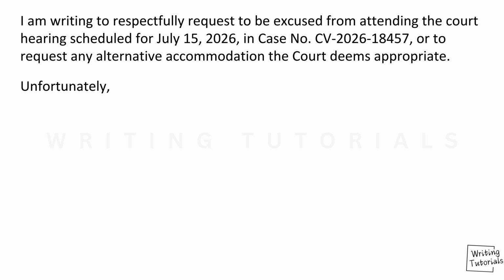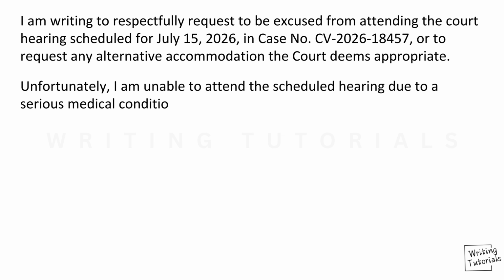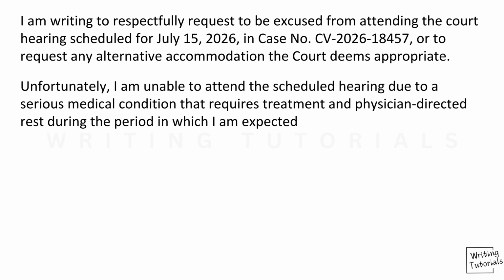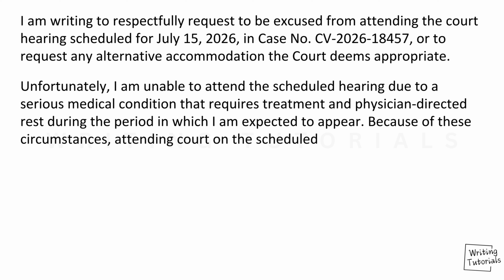How To Write Court Attendance Excuse Letter with Sample and Explanantion | Writing Tutorials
How To Write Court Attendance Excuse Letter with Sample and Explanation | Writing Tutorials

In this video, you’ll learn how to write a professional and respectful Court Attendance Excuse Letter using a clear, organized, and formal format. Whether you are unable to attend court due to a medical emergency, work obligations, travel issues, family emergencies, or other valid circumstances, this guide will walk you step by step through the entire writing process.

We explain each paragraph in detail so you understand exactly what to include — from identifying your court case and scheduled appearance to explaining the reason for your absence, providing supporting information, and respectfully requesting to be excused or rescheduled. You will also see a complete sample court attendance excuse letter with realistic details, making it easy to customize your own for real legal situations.

By the end of this video, you’ll know how to write a clear, respectful, and well-structured court attendance excuse letter that effectively communicates your circumstances while maintaining professionalism and respect for the court.

📑 What You’ll Learn:

Meaning and purpose of a court attendance excuse letter
Proper formal letter format and structure
Step-by-step explanation of each paragraph
Complete sample court attendance excuse letter
Tips for explaining your absence respectfully and professionally

💬 FAQs:

What is a Court Attendance Excuse Letter?
It is a formal letter requesting to be excused from attending a scheduled court appearance or asking for the hearing to be rescheduled due to valid circumstances.

Include your case information, court date, reason for your absence, any supporting documentation, and a respectful request to be excused or granted a new court date.

Yes. If applicable, attach documents such as medical certificates, travel records, employer letters, or other evidence supporting your request.

Usually one page, with clear, factual, and respectful information.

Can I submit the letter before my court date?
Yes. It is best to notify the court as soon as possible and follow any procedures required by the court regarding absence requests.

Your guide for writing simple, practical, and professional letters for legal, workplace, academic, and everyday situations.